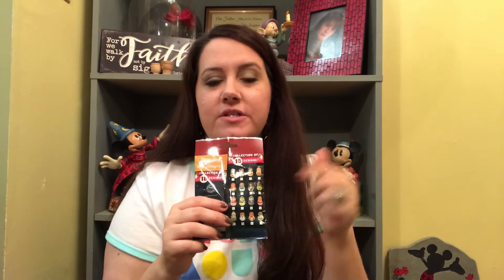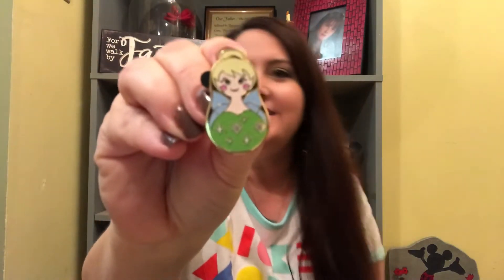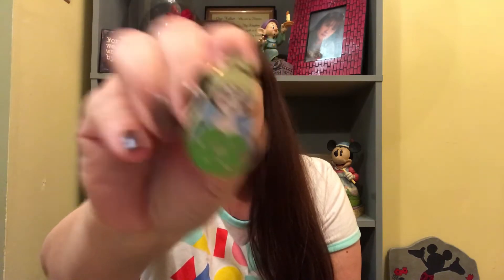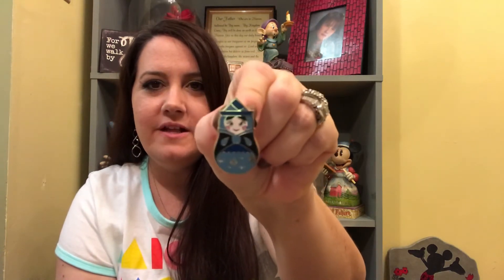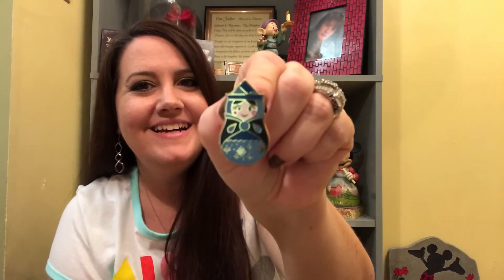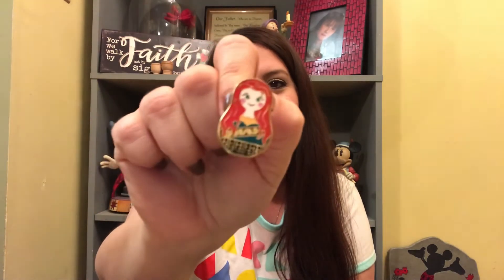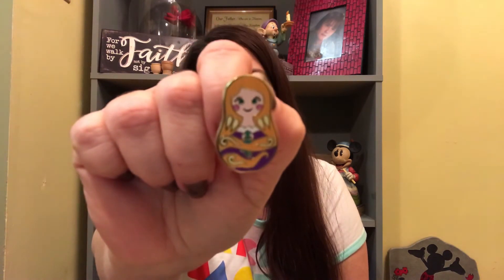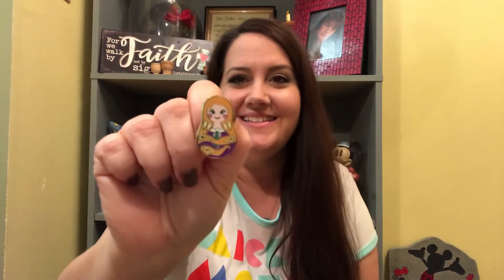Disney Pin Mystery bag | Nesting Dolls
Today I opened these gorgeous nesting doll pins... finally!! I can’t wait to open more! It’s such a lovely set!  I hope you enjoyed it at well!!

Hey it’s Heather, I have loved Disney since I was about 3, I’m pretty sure I was born with Disney in my veins! I started this channel to share my love of Disney with the wonderful Disney community and enjoy meeting new people!